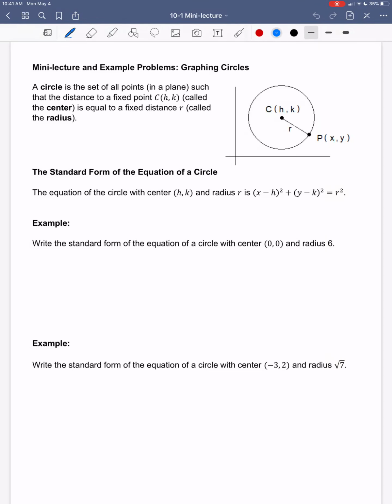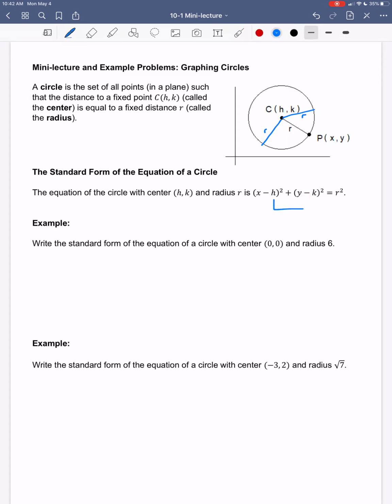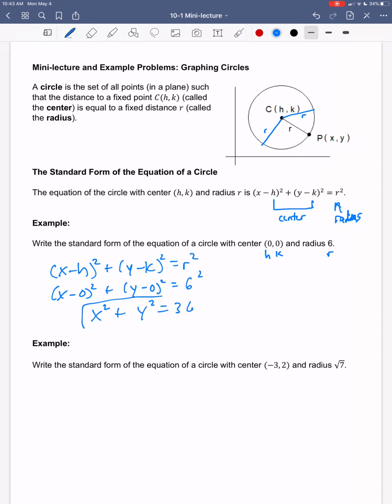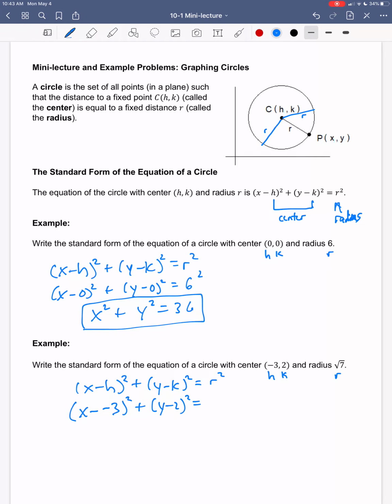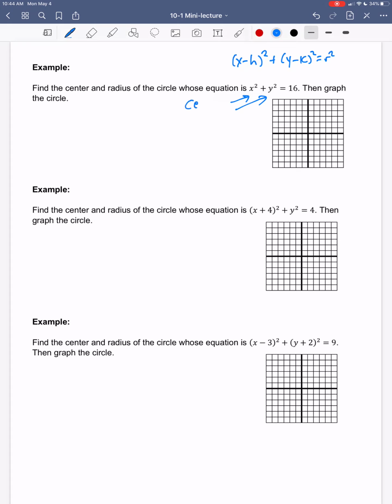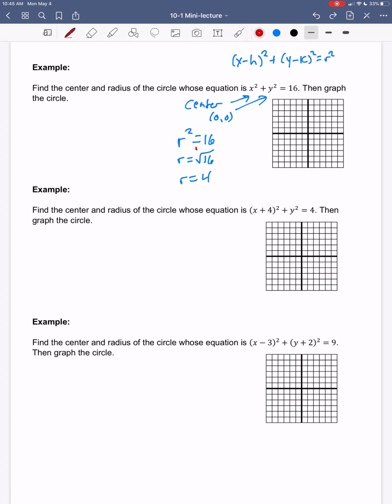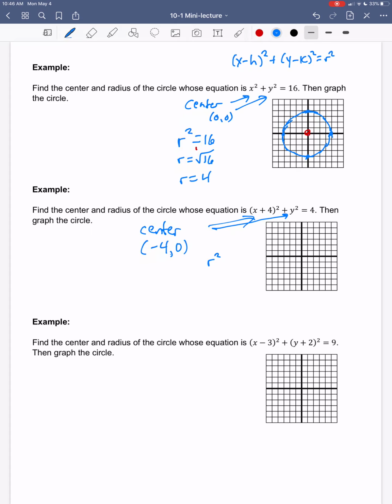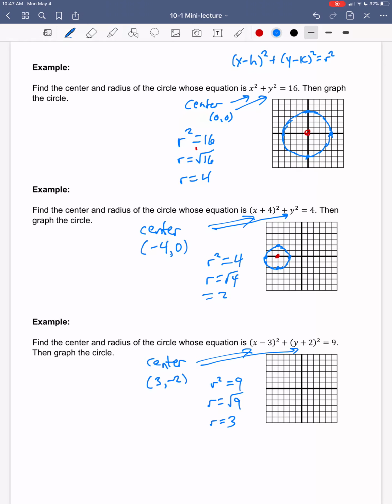Mini-lecture and Example Problems: Circles